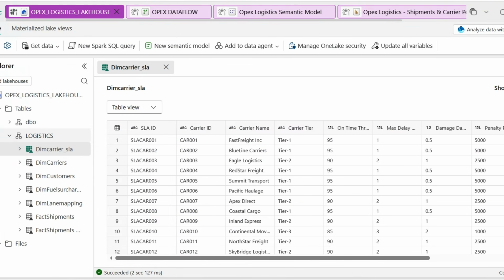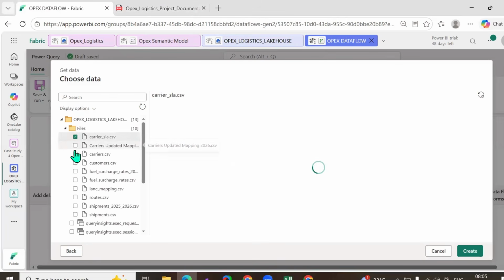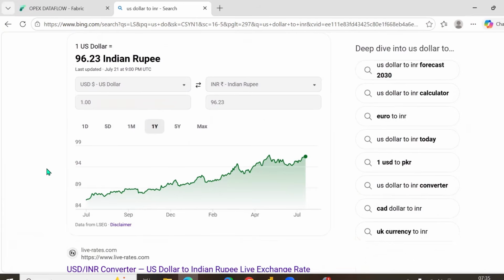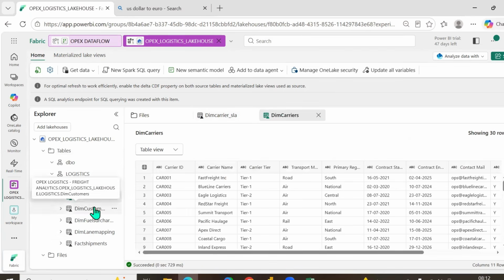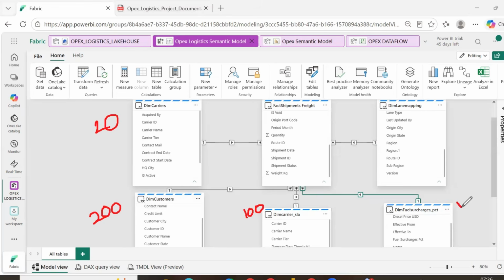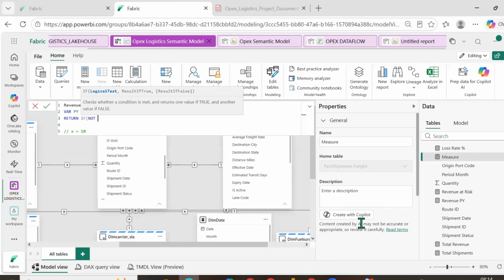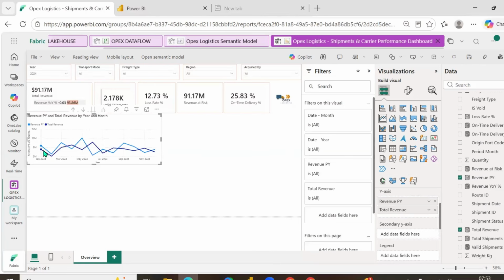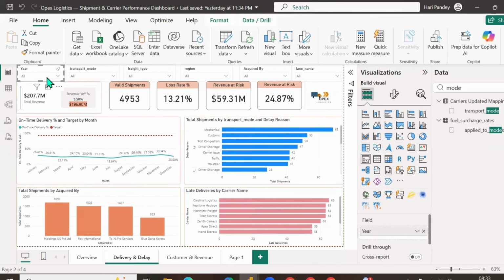Power BI Live Project 2026 | End-to-End Data Analyst Project with Free Dataset | Microsoft Fabric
🚀 POWER BI LIVE PROJECT – BUILD A JOB-READY DATA ANALYST PORTFOLIO PROJECT!

Want to learn Power BI by working on a real-world project?

In this complete 4-hour Power BI Live Project, we build an end-to-end Logistics & Freight Performance Analytics solution from scratch using Microsoft Fabric, Dataflow Gen2, Power BI, and real-world business scenarios.

This is not just a Power BI tutorial. This is a complete project designed to help you build a strong Data Analyst portfolio and understand how real-world BI projects are implemented.

⏱️ TIMESTAMPS
01:00     – Opex Logistics Project Overview
15:30     - Create Workspace
16:30     - Create Lakehouse
18:18     - Upload Files
20:00     - Create Dataflow Gen2
20:24     - What is a Dataflow
24:00     - Difference between Dataflow Gen1 and Gen2
40:30     - Schema creation in Lakehouse
52:40     - Data Transformation
01:26:20  - Add Destination Lakehouse
01:40:10  - Troubleshooting Dataflow Gen2 Refresh Failure
01:50:00  - Dataflow Gen2 Schedule Refresh
02:03:10  - Building Semantic Model
02:15:06  - Business Calculations and Measures
02:44:40  - Power BI Report Building

📊 PROJECT DOMAIN:
OPEX Logistics – Freight Performance Analysis

🔥 WHAT YOU WILL LEARN:

✅ Understand the business requirements
✅ Work with real-world logistics data
✅ Data ingestion using Microsoft Fabric
✅ Data transformation using Dataflow Gen2
✅ Data modeling for Power BI
✅ Fact and Dimension Tables
✅ Star Schema Data Modeling
✅ Power Query transformations
✅ DAX Measures and KPIs
✅ Freight Cost Analysis
✅ OPEX Analysis
✅ Logistics Performance Analysis
✅ Interactive Power BI Dashboard
✅ Business insights and storytelling
✅ End-to-end Power BI project implementation

🎯 THIS PROJECT IS PERFECT FOR:

✔ Experienced Data Analysts building a portfolio
✔ Students preparing for Data Analyst interviews
✔ Anyone looking for a real-world Power BI project

💼 BUILD YOUR JOB-READY DATA ANALYST PORTFOLIO

A real-world Power BI project can help you demonstrate:

📌 Data Cleaning
📌 Data Transformation
📌 Data Modeling
📌 DAX
📌 Dashboard Development
📌 Business Analysis
📌 Data Storytelling

These are the skills companies look for in Power BI and Data Analyst roles.

⏱️ PROJECT DURATION: 4 HOURS

📚 TECHNOLOGIES USED:

🔹 Microsoft Fabric
🔹 Dataflow Gen2
🔹 Power Query
🔹 DAX
🔹 Data Modeling
🔹 Business Intelligence

👍 If this project helps you, please:

1️⃣ LIKE this video
3️⃣ SHARE it with someone learning Power BI
4️⃣ COMMENT: "POWER BI PROJECT" after completing the project

🎓 Want to learn Microsoft Fabric, Power BI, Data Engineering and Data Analytics with structured training and mentorship?

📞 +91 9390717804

power bi live project,
power bi project for data analyst,
power bi project for beginners,
power bi portfolio project,
power bi logistics project,
logistics dashboard power bi,
freight performance dashboard,
opex logistics,
microsoft fabric project,
microsoft fabric power bi,
dataflow gen2 power bi,
power query project,
dax project,
power bi data modeling,
star schema power bi,
power bi interview project,
real time power bi project,
power bi case study,
business intelligence project,
power bi full project,
power bi project from scratch